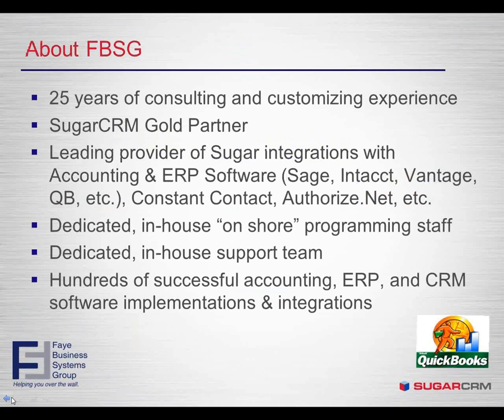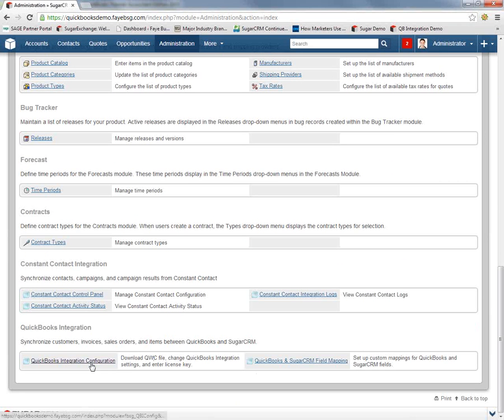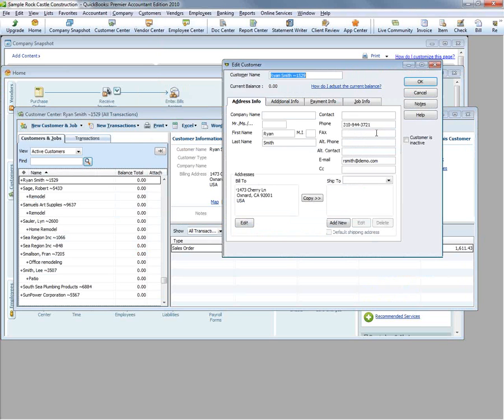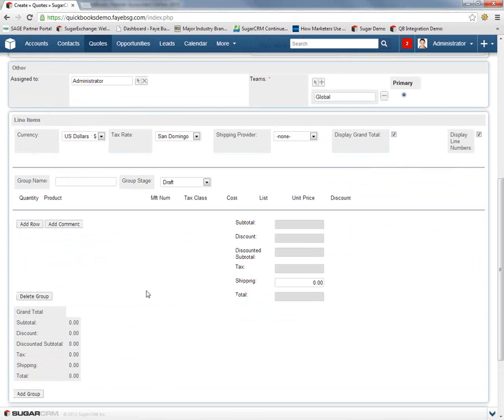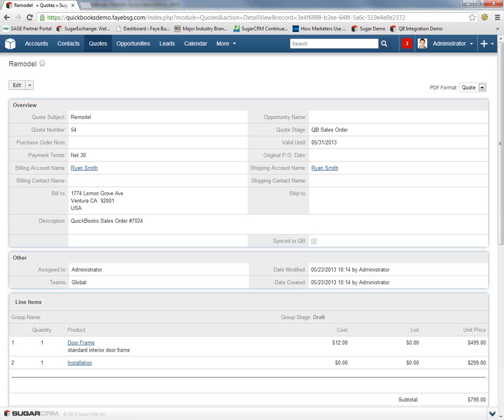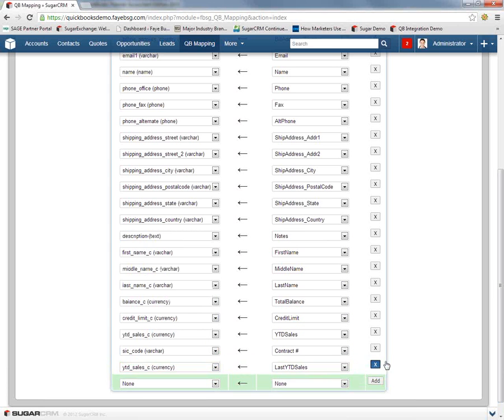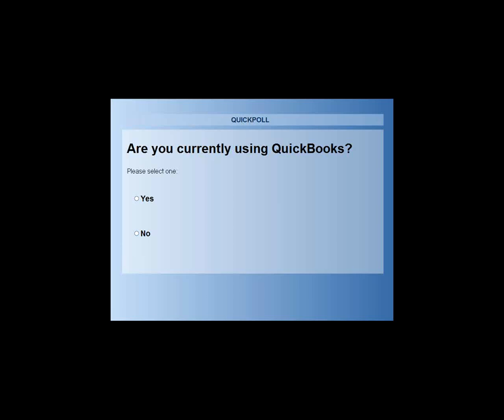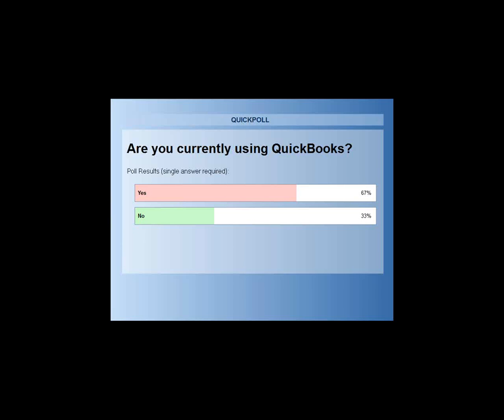QuickBooks CRM: Learn How to Eliminate Redundant Data Entry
Learn about a QuickBooks CRM solution that will scale with the growth of your company.